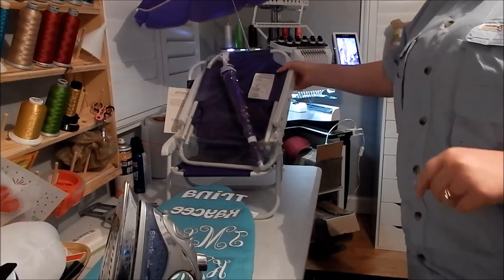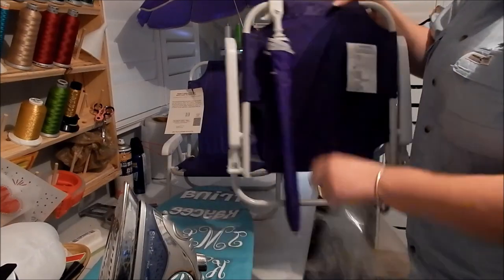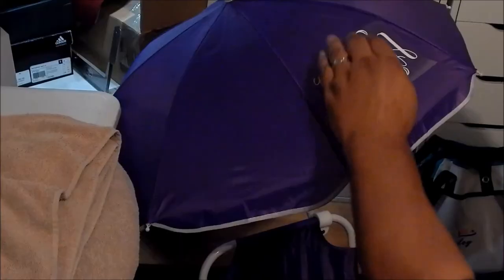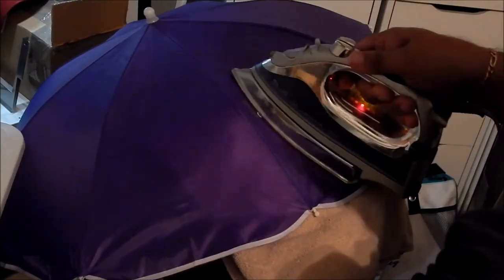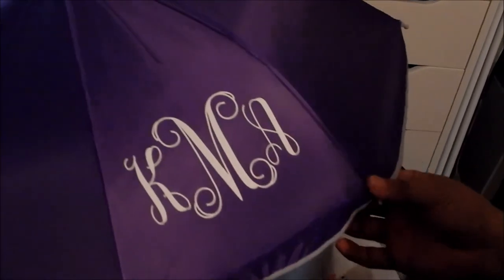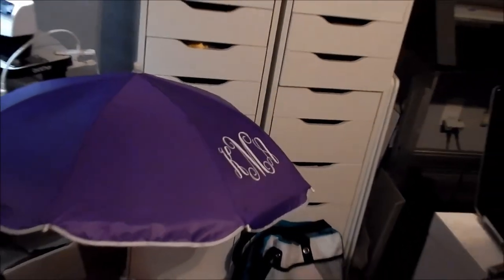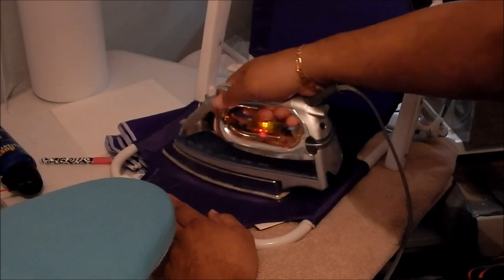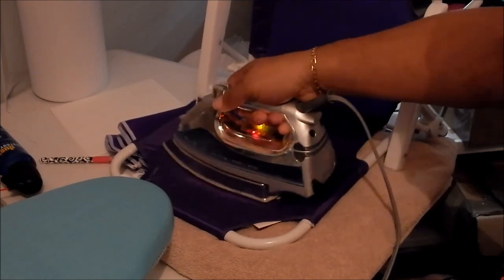How to HTV a Beach Chair and Umbrella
We ARE NOT professional youtubers/videographers AT ALL!

This was done at our little home shop. I love watching other embroidery/sewing videos so we thought we would make a video too!

Here is where we bought out chairs!

We used white easy weed and a REGULAR iron, hope this helps someone! :)